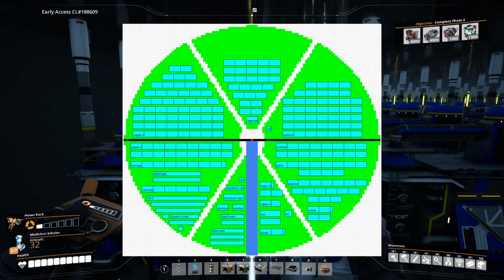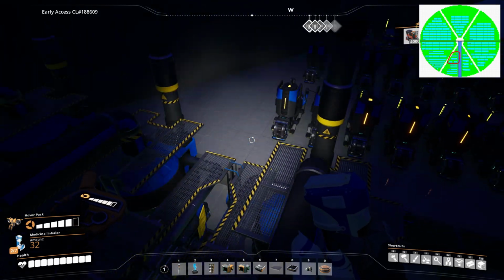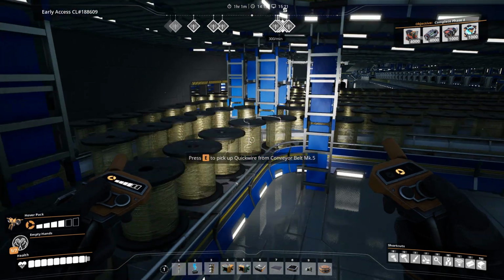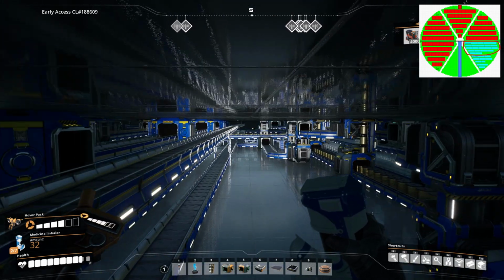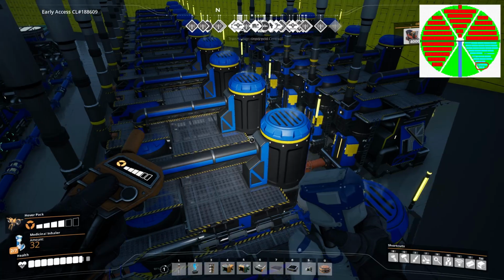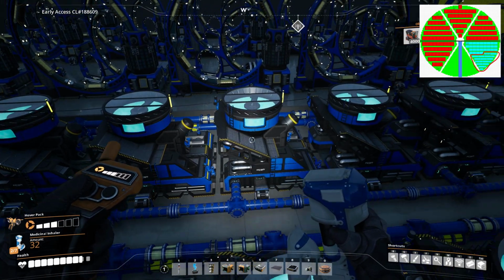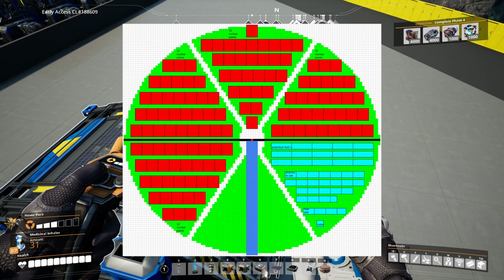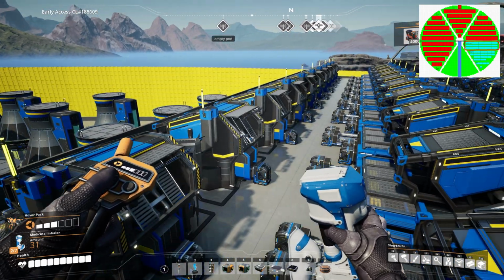Maxed Nuclear Ready to Start - Four Months in the Making (Satisfactory - Ep. 10)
This episode finally reveals the full production chain of the maxed nuclear plant. All the production is done on-site so the amount of machines and logistics needed is massive. Consequently it has so far taken over four months of semi active playing to get the plant to this stage. For videos on the required materials as well as the logistics in the basement of the plant, see the previous episodes on this series.

All the non-radioactive items are transported using simple manifolds, but for radioactive items I've built load balancers. The reason for this is to minimise the radiation caused by the plant. The episode also showcases some of these load balancers in more detail. I go through the production steps fairly thoroughly, but I don't provide exact numbers.

The plant is not yet fully finished, as I need to work on decorating it and making it prettier. I also want to do this before starting it up as it's a lot easier to build when you don't need to wear the hazmat suit. The next video on this series will finally show me starting up the plant and showcasing it in its full glory.

TIMESTAMPS
00:00 Intro
01:20 First Floor: Basic Materials
04:22 Troubleshooting Issues on the First Floor
05:28 Second Floor: Half of the Reactors, Encased Uranium Cells etc.
07:32 Third Floor: Uranium Fuel Rods and Nitric & Sulfuric Acid
08:27 Fourth Floor: Second Half of the Reactors, Non-Fissile Uranium & Plutonium Pellets
12:46 Fifth Floor: Plutonium Fuel Rods, Encased Plutonium Cells etc.